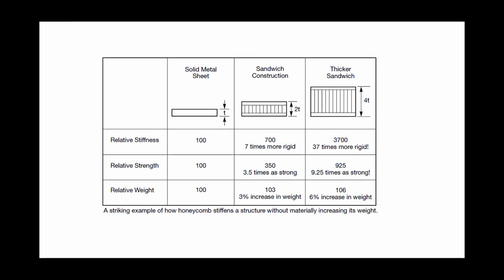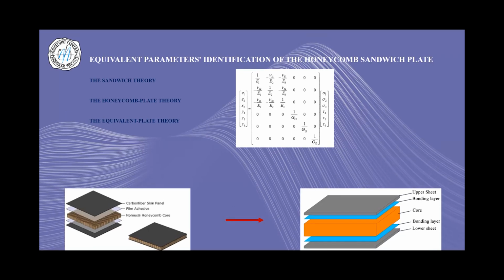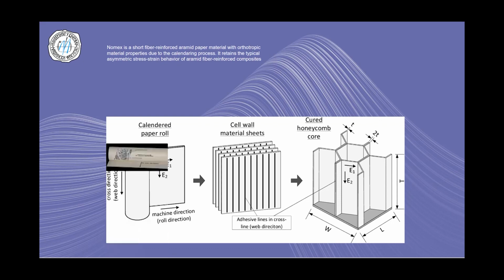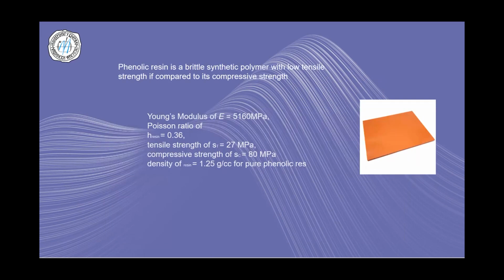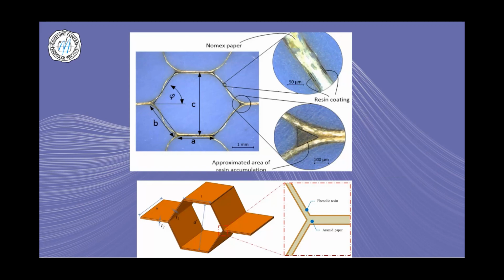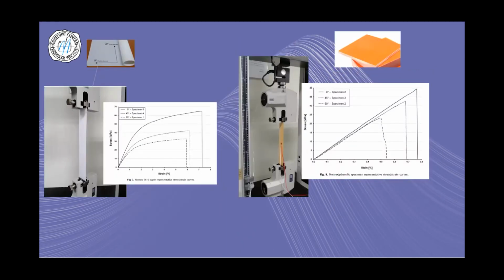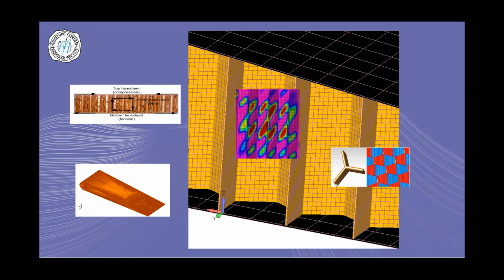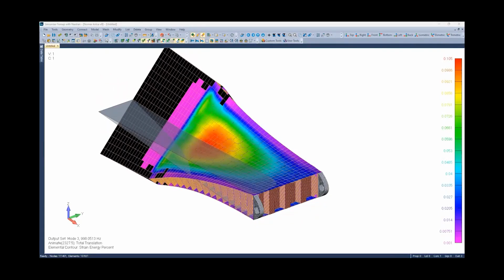Composite plates with Nomex honeycomb core modeling for Dynamic integrity at the mesoscale level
M. Dinulović, A. Grbović, V. Adžić, H. Alarafati